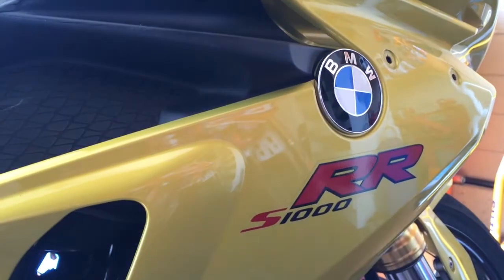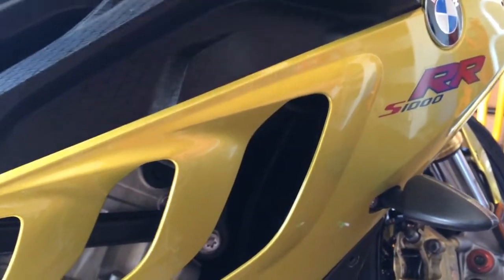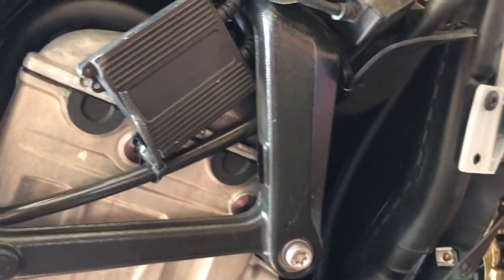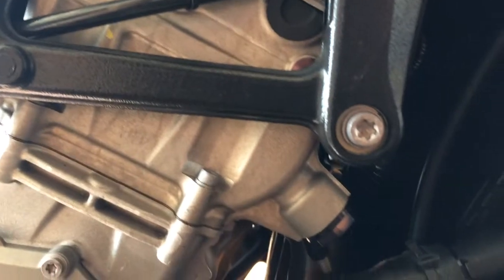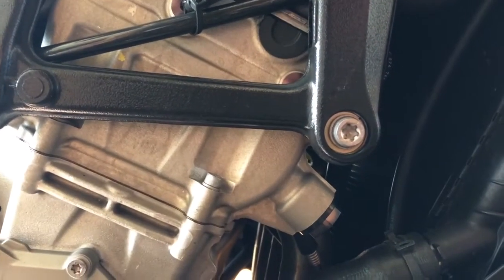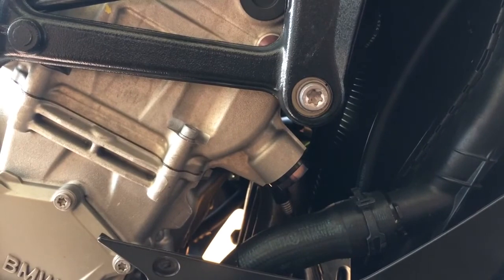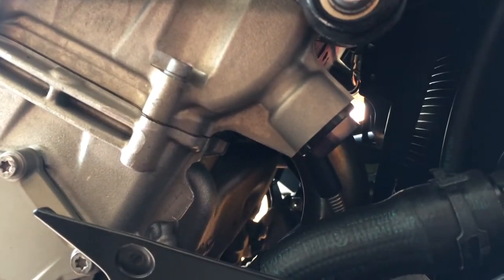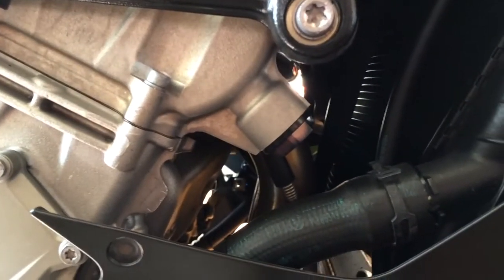BMW s1000rr rattle on startup? Cam chain tensioner?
This 2010 BMW S 1000rr has a two second rattle on start up. This video will let you hear the rattle and also show you where the cam chain tensioner is located.

My next video shows how to remove the tensioner and explains the pieces inside